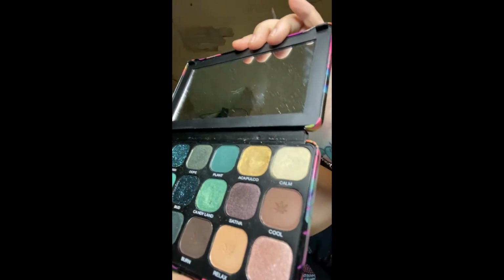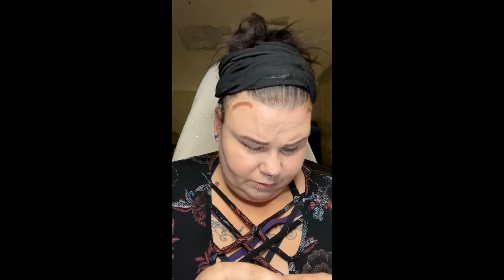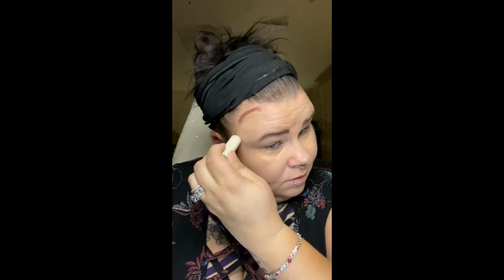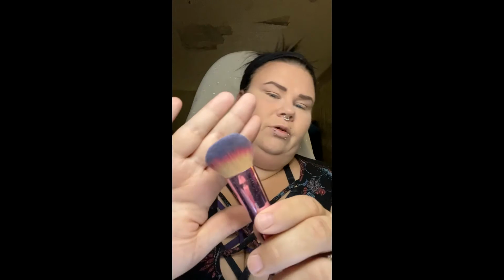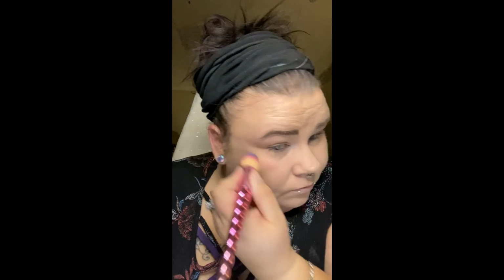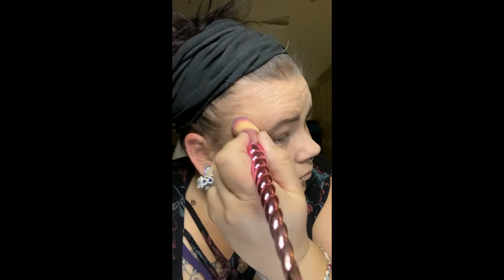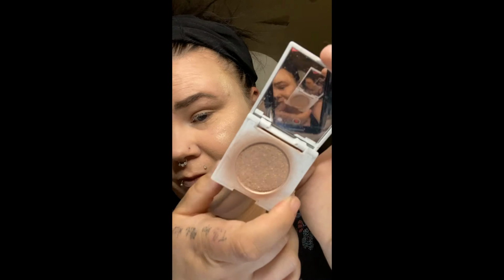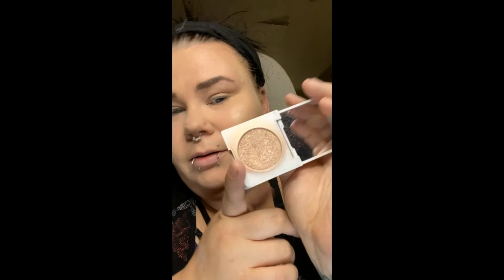foundation routine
this is just a quick everyday how i start my face video later i will be posting a more elaborate one but this is for your starter